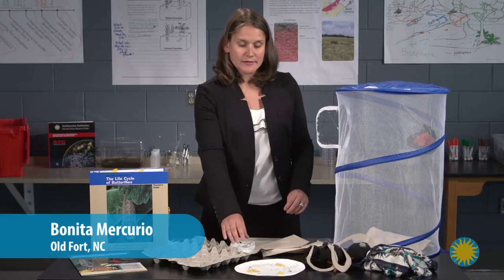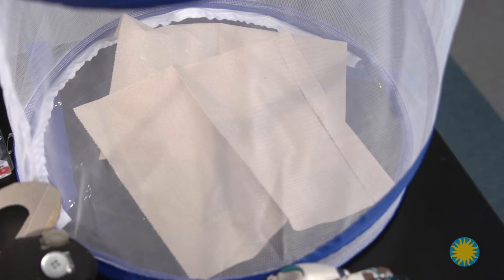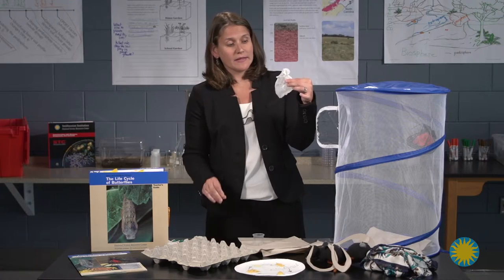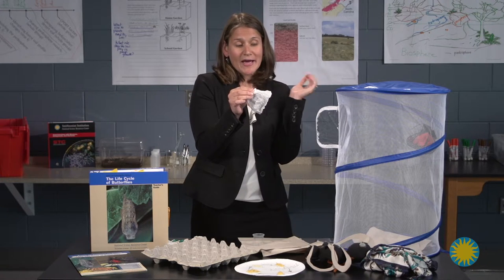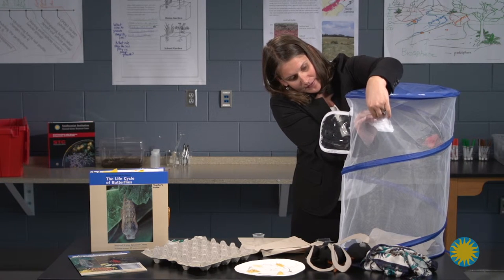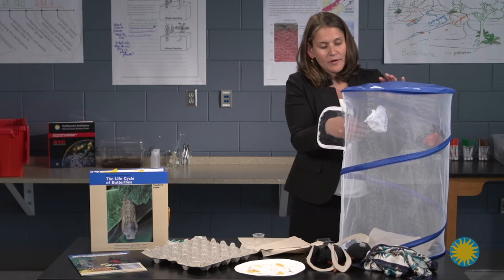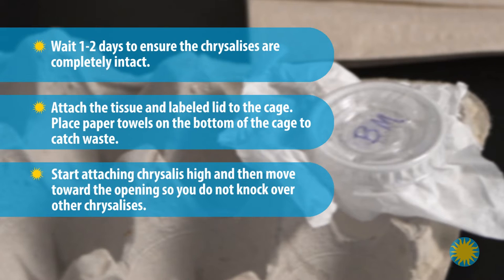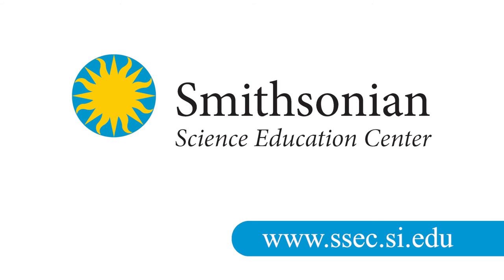Life Cycles of Butterflies– Lesson 8: Observing the Chrysalis - Moving the Chrysalis Properly